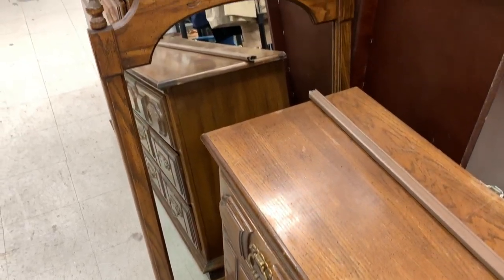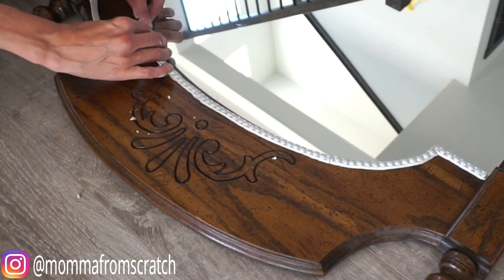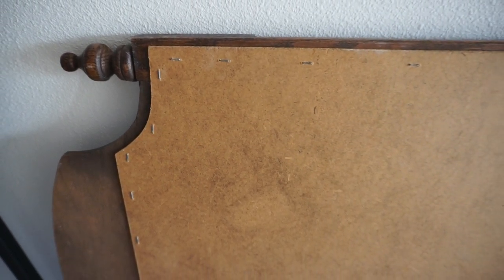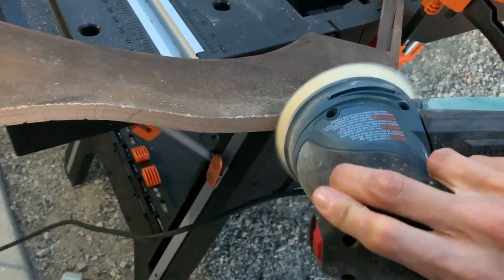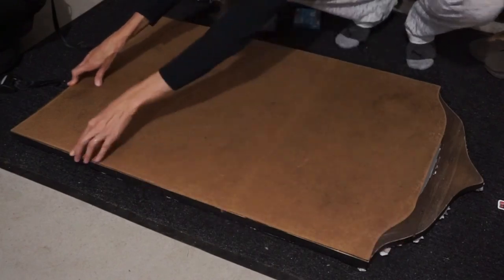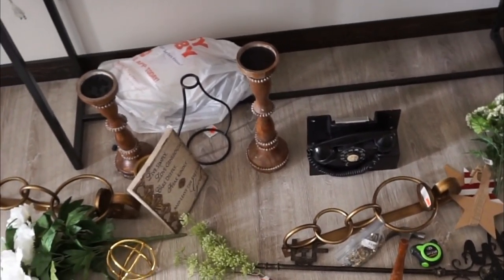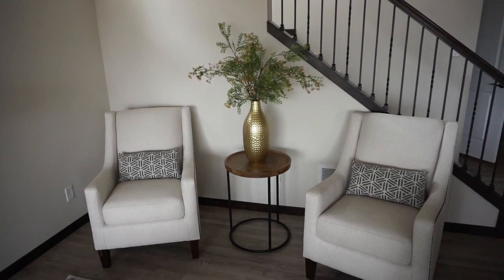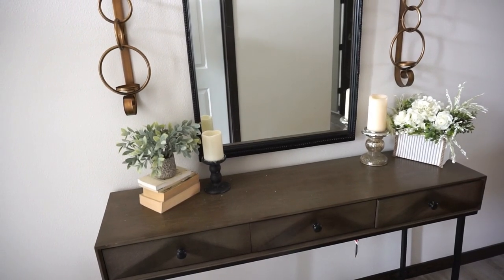DIY & Decorate The New House With Me | DIY Mirror + Entryway Makeover | House Updates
DIY & Decorate The New House With Me, Vintage mirror DIY, decorating the entryway and living room! I have lots of updates to share with you in this new house transformation. Hope you enjoy!

Light mold
Dark mold
Jig Saw
silver vase
Dinning Table
Side Chair
Living room Rug
costco chairs -sofia fabric

Dinning Table
Wall Tins
Waffle Maker